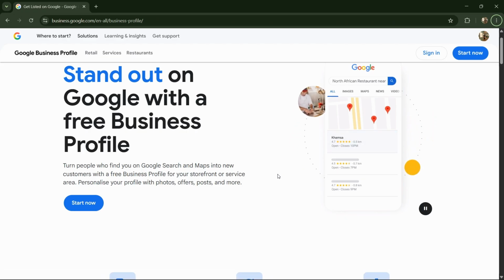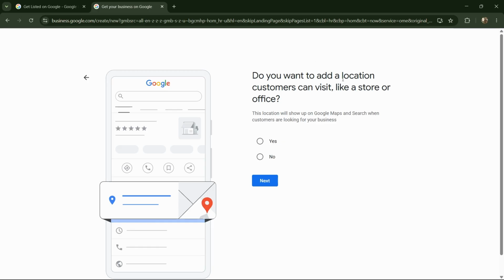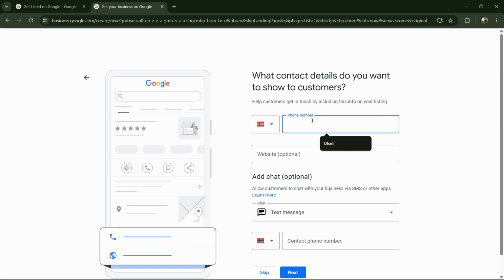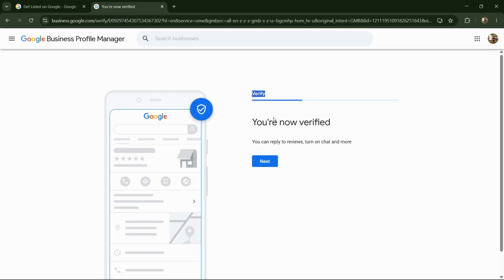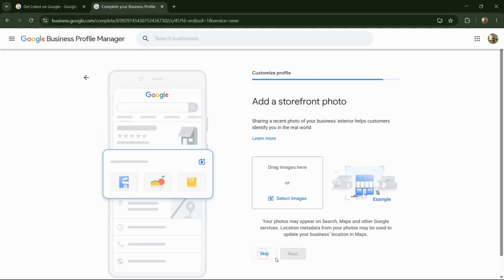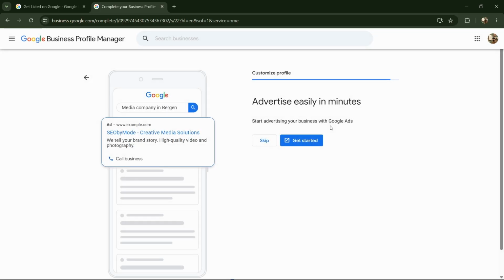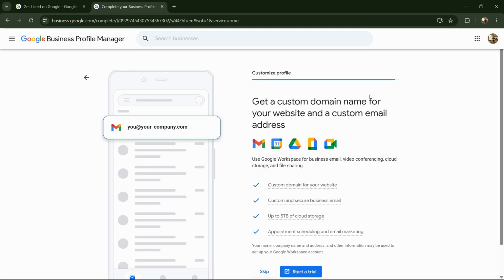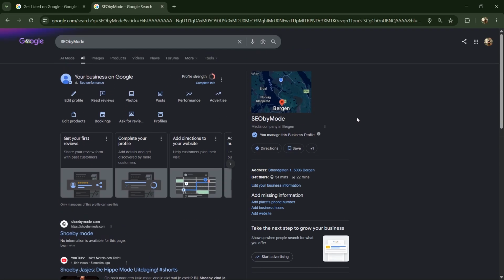How to Create a Google Business Profile (2026 Step-by-Step)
Google Business Profile setup tutorial for beginners. Learn how to verify your business, improve local SEO, and rank on Google Maps.

In this beginner-friendly walkthrough, you'll learn how to:

✅ Register your business on Google
✅ Create a Google Business Profile
✅ Understand how Google Business Profile works
✅ Complete the setup process step-by-step
✅ Verify and manage your business listing
✅ Improve your local visibility on Google

Whether you're a small business owner, freelancer, or just getting started with local SEO, this tutorial will help you build your presence on Google and make it easier for customers to find you.

00:00 Introduction
00:47 Setting up Google Business Profile
05:32 Adjusting Google Business Profile settings